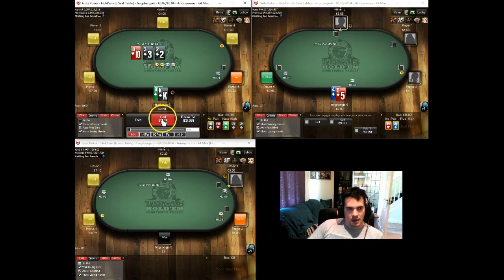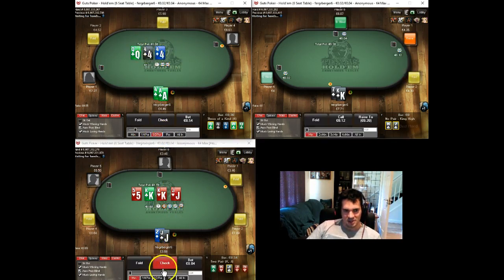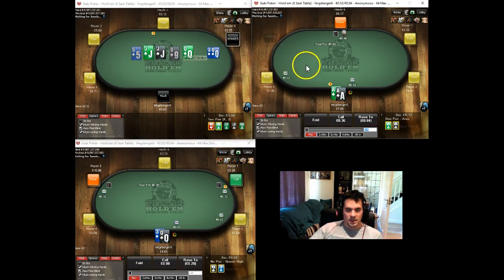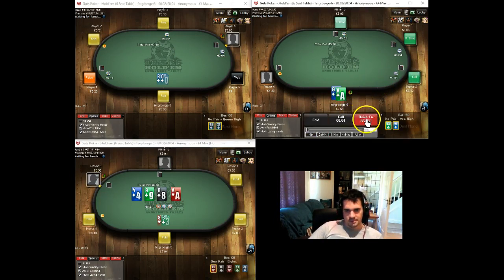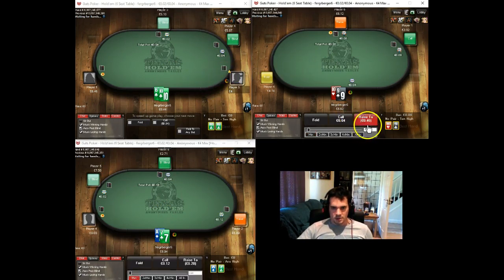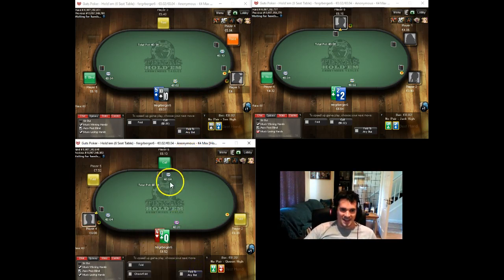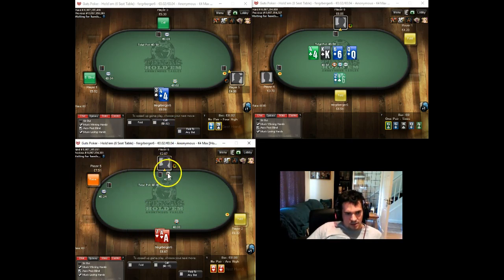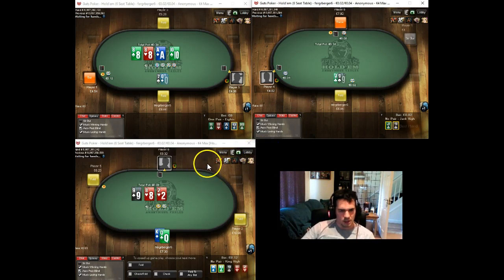👨🏻‍💻 🚀 Poker Coaching: 100% Isolation Strategy!!!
Fergal is back with a unique series on GUTS where he explores new strategies in each part!

In this part Fergal has one rule: 100% ISO! What does this mean? Simply if a player limps he must raise with any 2 cards!

Now this is not correct poker strategy but what it does do is helps us develop our pre flop and post flop game. We will find ourselves in crazy never before played spots so Fergal has to use his 10 years of poker experience to help him make the most profitable play possible.

If you want to give GUTS are try you can create your account